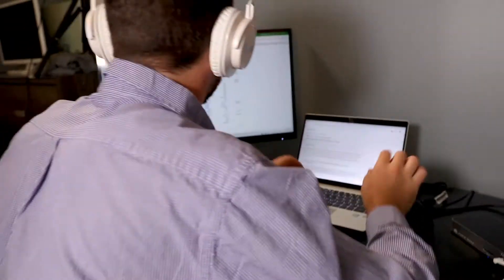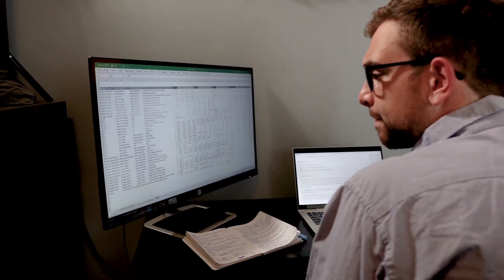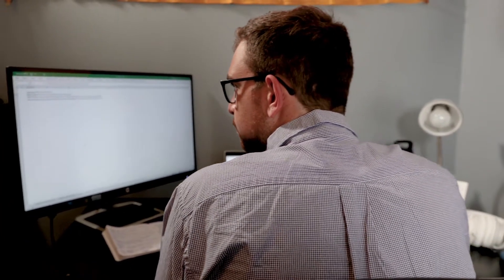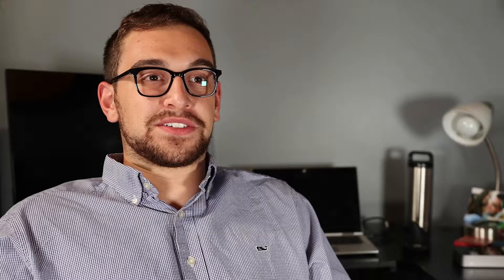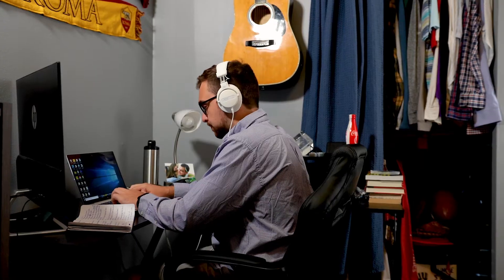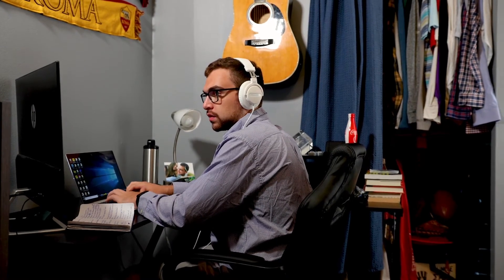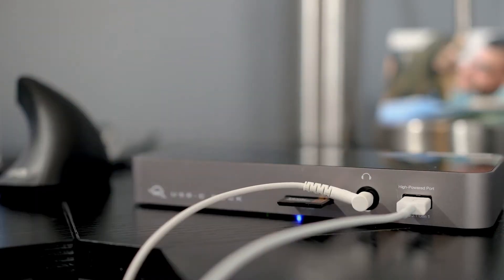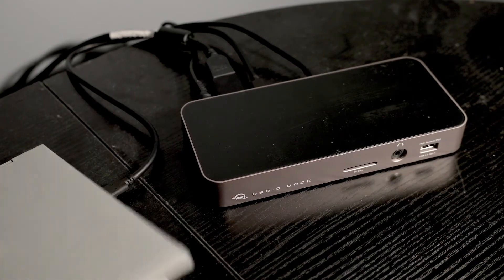How to Work at Home With The OWC USB-C Dock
The transition to working from home is rarely easy… especially if you live with roommates in a small space. See how the OWC USB-C Dock helps strategy consultant Jacob Letwat reduce limitations and add flexibility when working from home.

This sleek little drive lets you add 10 ports of connectivity with one cable. Need to connect your

-Monitors?
-Headphones?
-MacBook?
-Thunderbolt?
-Gigabit Ethernet?

OWC has got you covered. Get a phenomenal work-from-home setup that you can take with you anywhere with the OWC USB-C Dock.